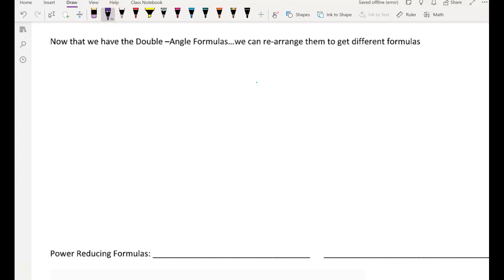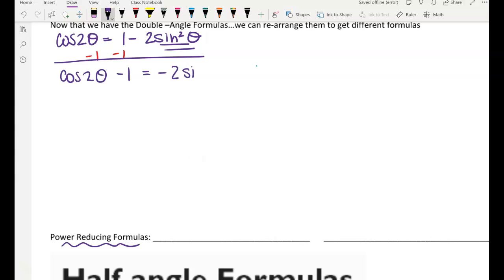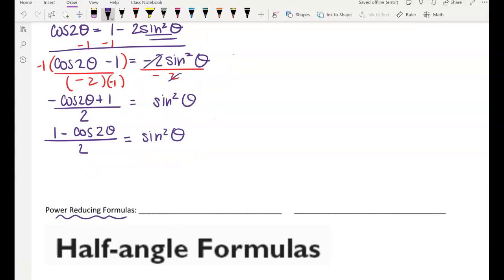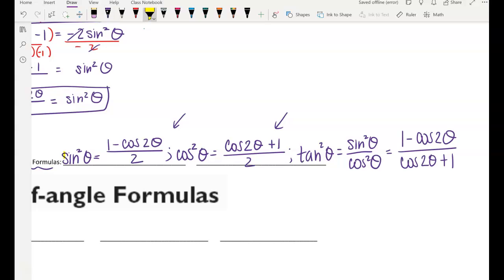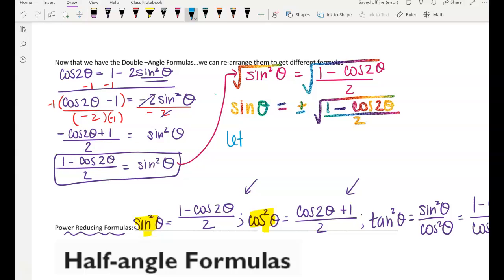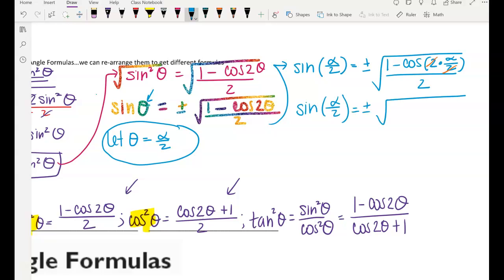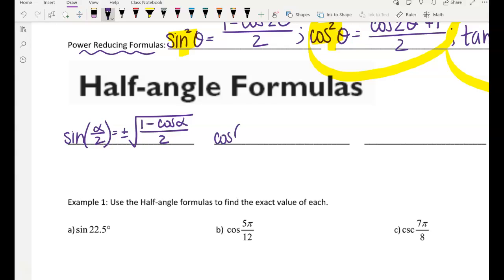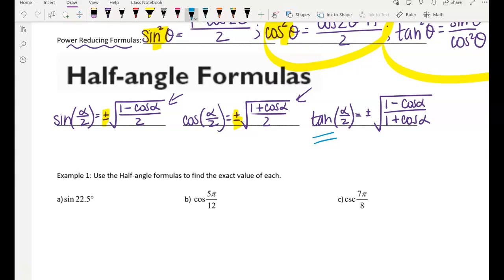power reducing and half angle identities